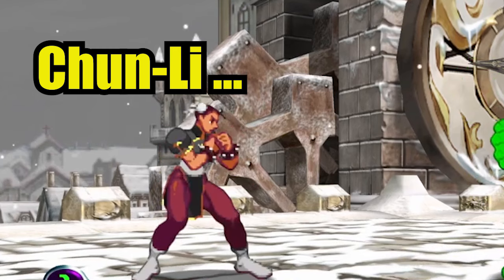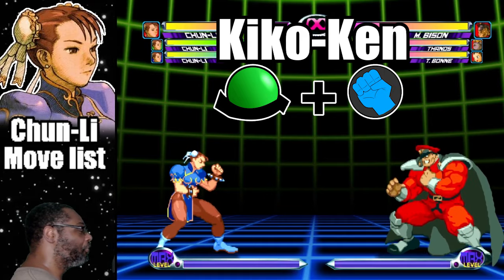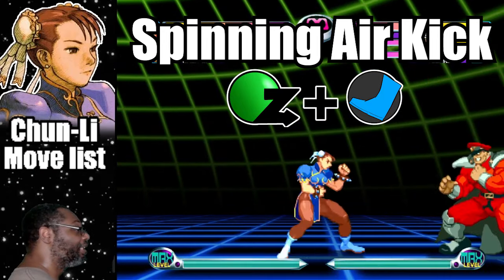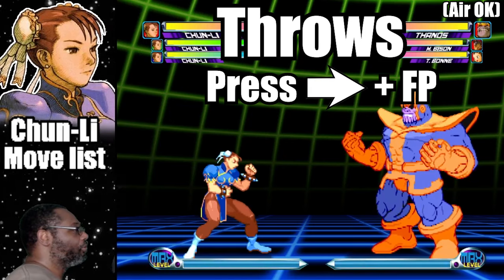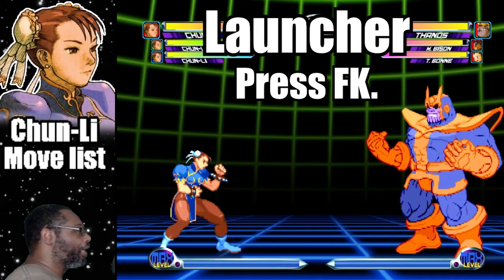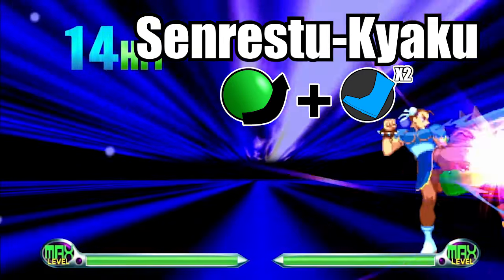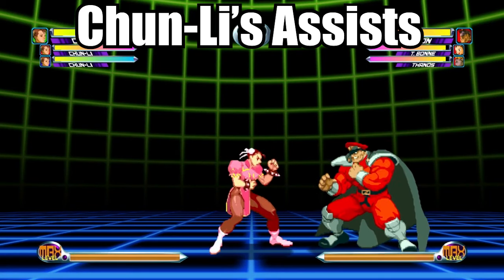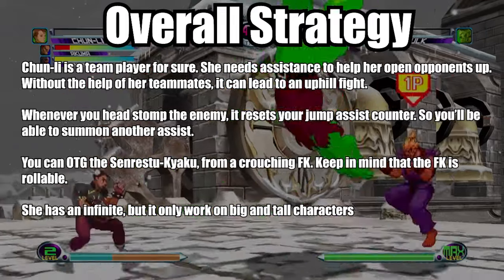unleash chun-li's power in mvc2: the ultimate beginner's guide!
This is a Chun-li mvc2 beginners guide.
In this video, we're going to teach you Chun-Li's move list  in Marvel vs Capcom 2 for the Arcade/PlayStation 3. This move list tutorial will help you in your quest to become the ultimate fighter!

Who is Chun-Li?
Chun-Li is a Capcom character. She is from the Street Fighter franchise. Chun-Li became a policeman and joined Interpol after M. Bison assassinated her father.
In MVC2, she is a rush down Character that actually excels at speed.

Unlock the secrets to mastering Chun-Li in Marvel vs Capcom 2 with our ultimate beginner's guide! Dive into her incredible move list, combos, and strategies to outsmart your opponents. Whether you're playing on Arcade or PlayStation 3, this tutorial will equip you with the skills to take on any challenge, from defeating Abyss to executing the Kiko-Sho! Join us and become the ultimate fighting champion with Chun-Li's unmatched speed and agility. Don’t miss out - your journey to victory starts here!.

For more videos and mvc2 tips like this one, click the link in this description for the playlist.

00:00 intro
01:17 Basic Attacks
01:51 Kiko-Ken
02:49 Spinning Air Kick
04:01 Lighting Kick (Air OK)
04:57 Sen-En-Shuu
05:53 Throws
06:18 Command Normals Launcher and Taunt
08:37 Kiko-Sho (Hyper Combo)
09:29 Senrestu-Kyaku (Hyper Combo)
10:27 Hazan-Tenshou-Kyaku (Hyper Combo)
11:43 Chun-Li’s Assists
12:14 Overall Strategy
13:54 Outro